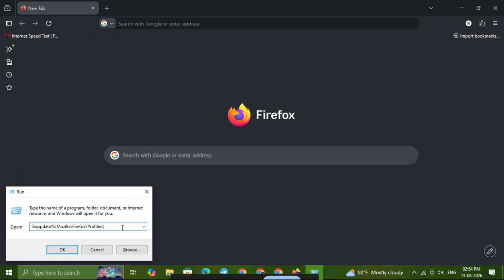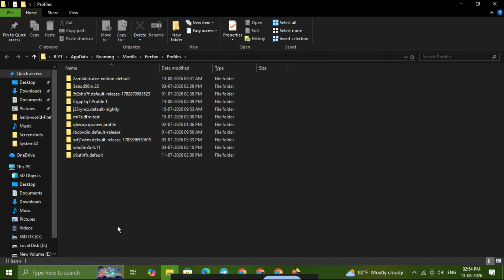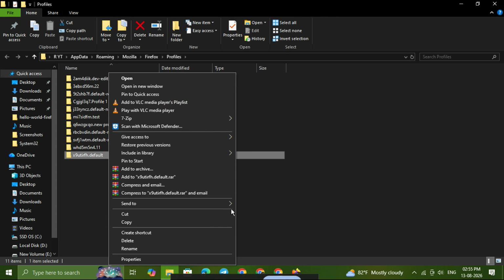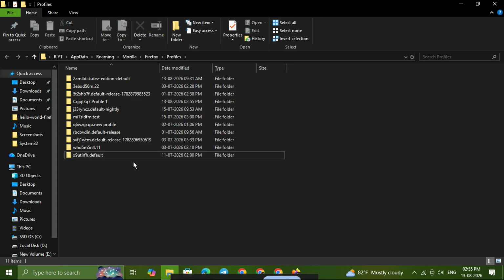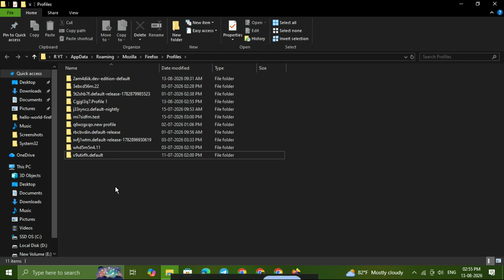How To Find Firefox Profile Folder In Windows (Easy Guide)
Learn how to quickly find the Firefox profile folder in Windows using the Run command. This simple method takes you directly to your Firefox profiles location for backups, troubleshooting, and browser data access.

🕚Timestamps:
00:00 Intro
00:14 Open the Run Window
00:24 Paste the Firefox Profiles Path
00:38 Open The Profile Folder
00:52 What The Profile Folder Is Used For
01:07 Recap And Outro

✍️What You'll Learn In This Video:
• How To Open The Firefox Profile Folder In Windows
• How To Use The Run Command To Access Hidden Folders
• How To Find The Firefox Profiles Directory Quickly
• How To Locate Firefox User Data For Backups And Troubleshooting
• How To Open AppData Paths Without Manual Browsing

💡Pro Tips:
• Use this folder to back up bookmarks and important browser data before reinstalling Firefox.
• If you see multiple profile folders, the active one is usually the default Firefox profile.
• Copy the folder path into File Explorer if you want to return to it later.
• Be careful when editing profile files, since changes can affect Firefox settings and saved data.

firefox, windows, tutorial, browser, profile folder, appdata, mozilla, firefox profile, how to, windows 10, windows 11, firefox profile folder, run command, hidden folder, browser data, bookmarks backup, troubleshooting